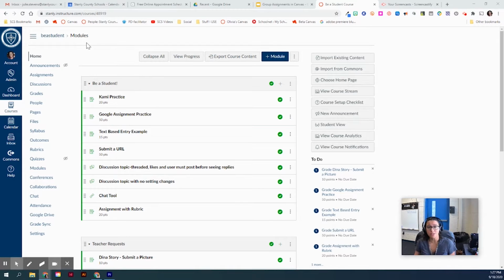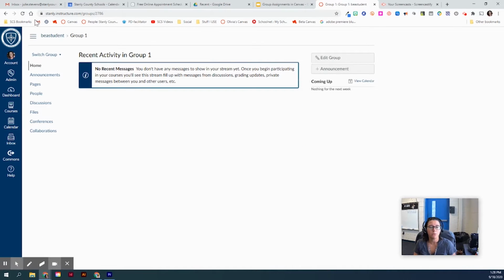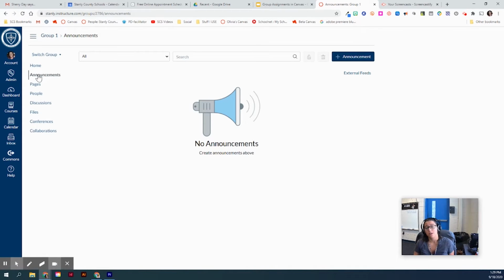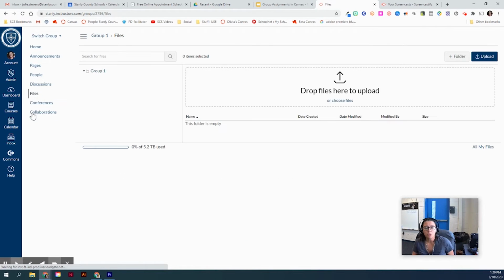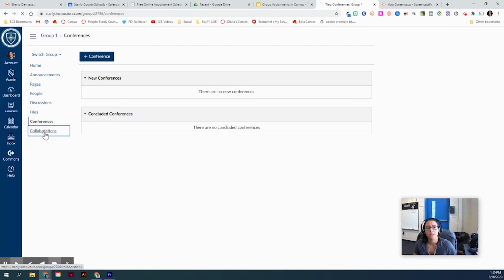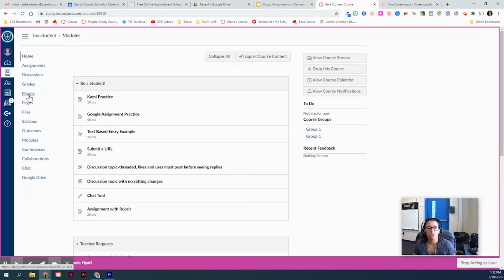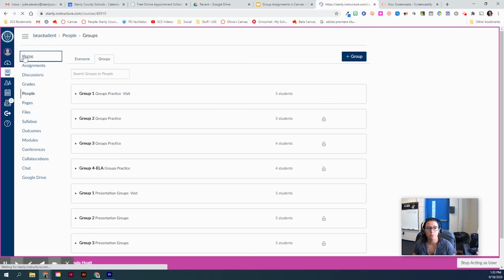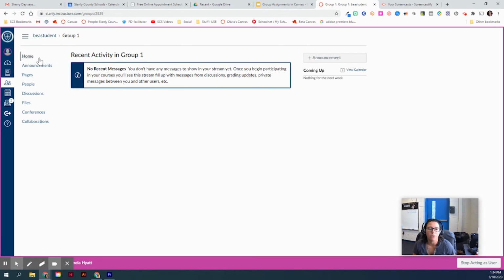Viewing Canvas Groups as Teacher and Student